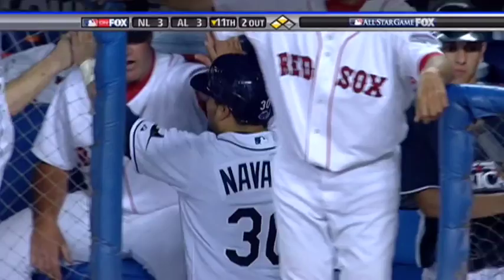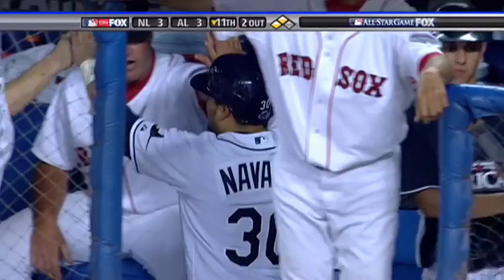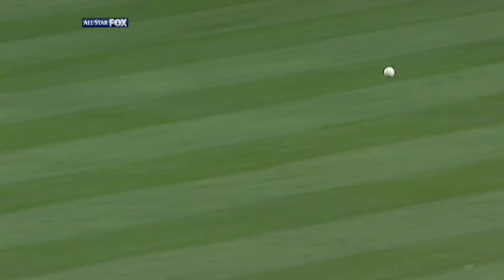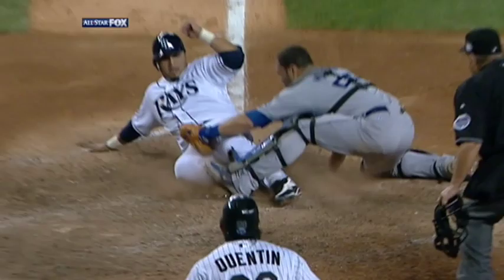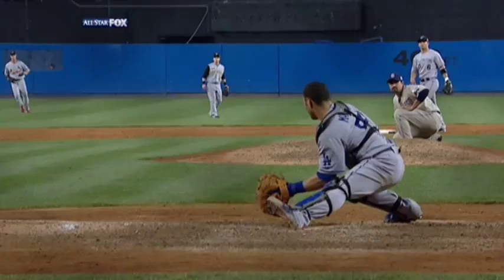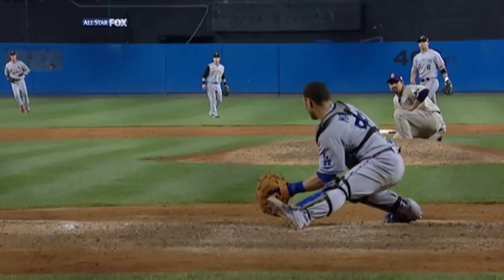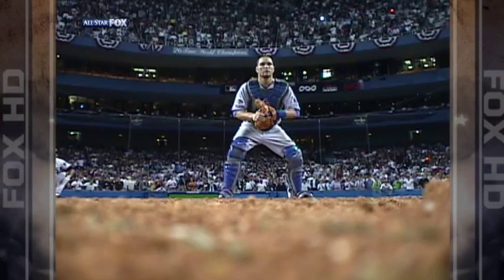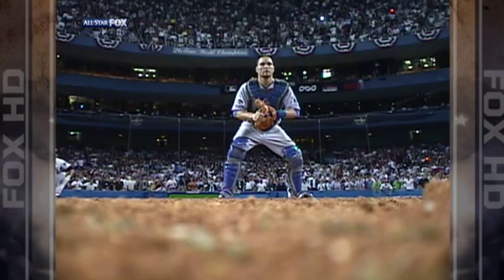2008 ASG: McLouth, Martin stop Navarro at the plate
7/15/08: Nate McLouth and Russell Martin stop Dioner Navarro at the plate